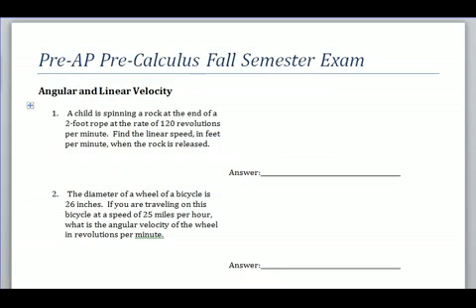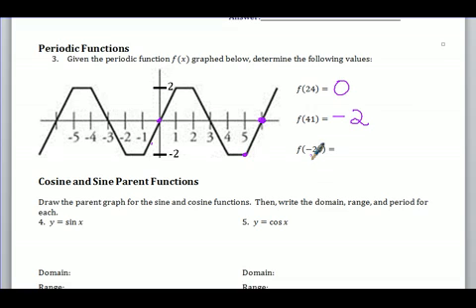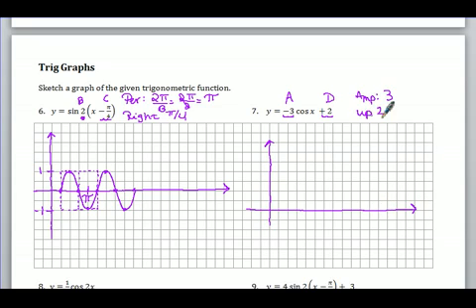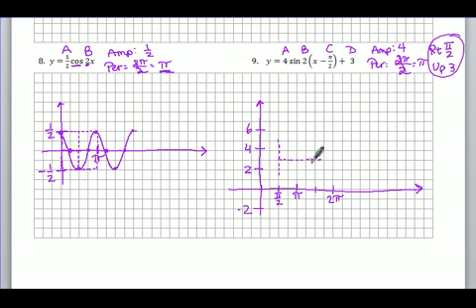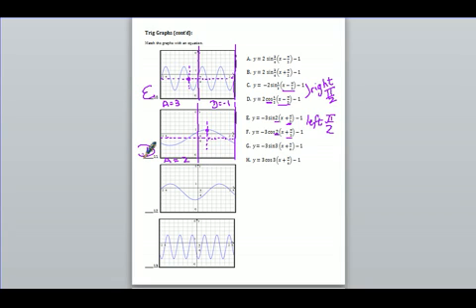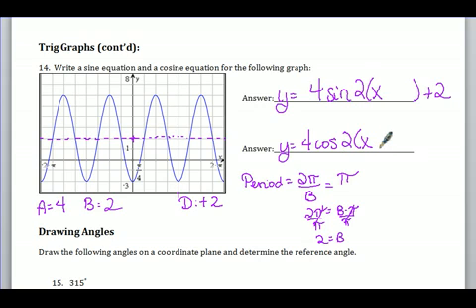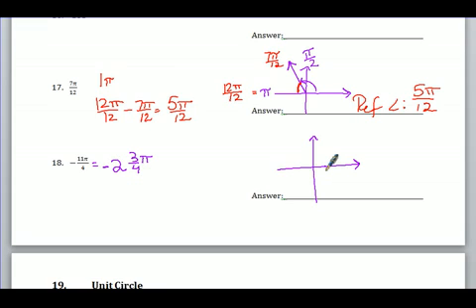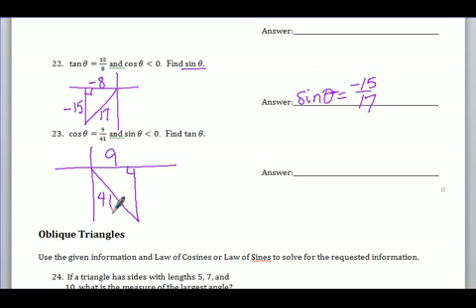Semester Exam Review Fall 2013 Part 1